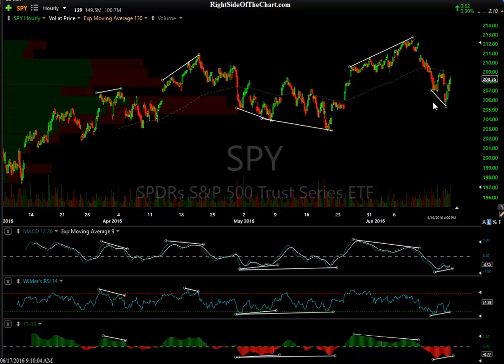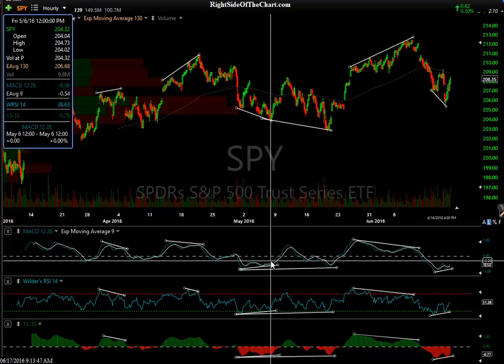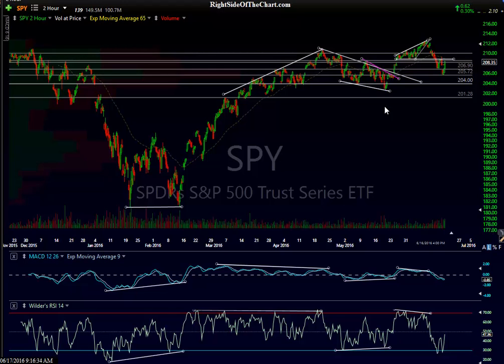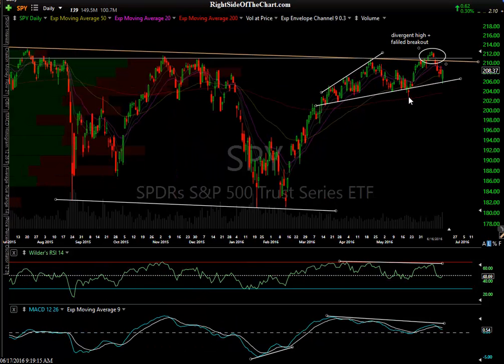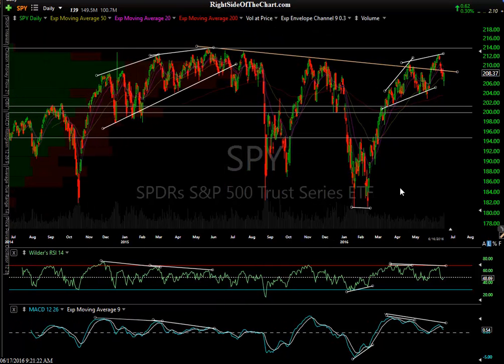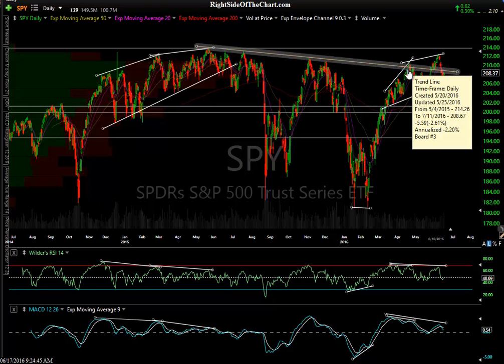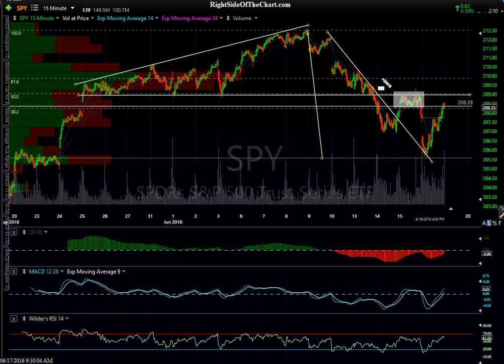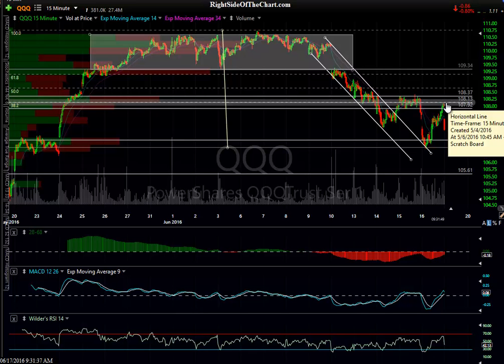Using Divergences In Your Trading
How to identify & incorporate bullish & bearish divergences into your trading along with the use of multiple time frames. This video also covers the outlook for the US equity markets at this time.